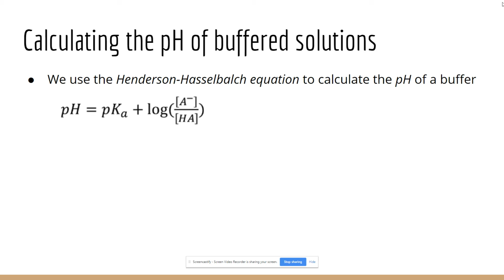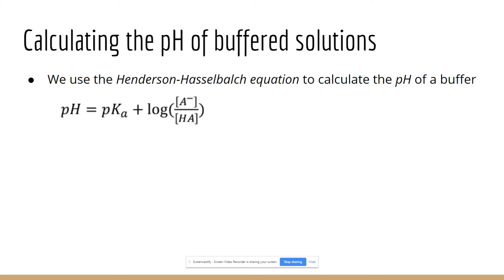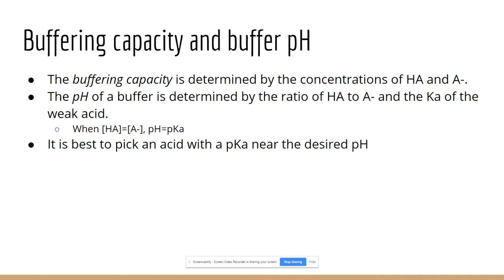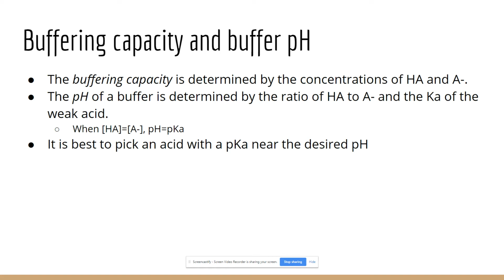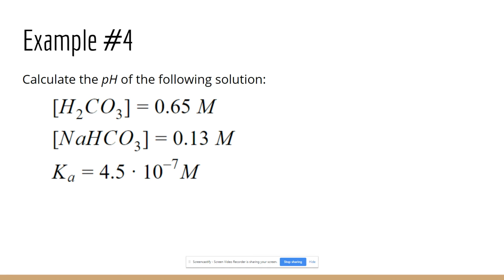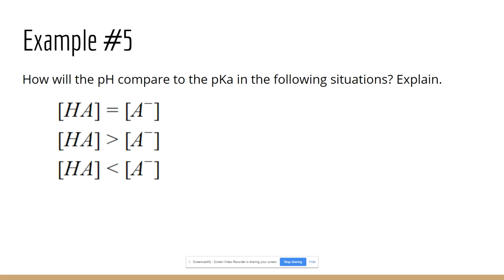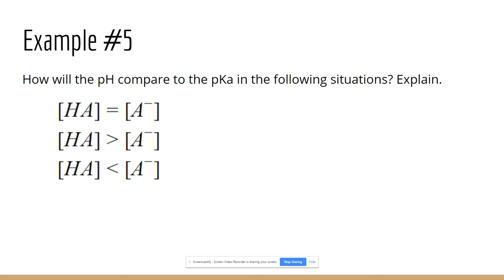19 20 AP Chemistry Video #33